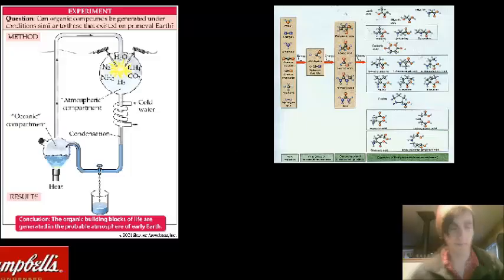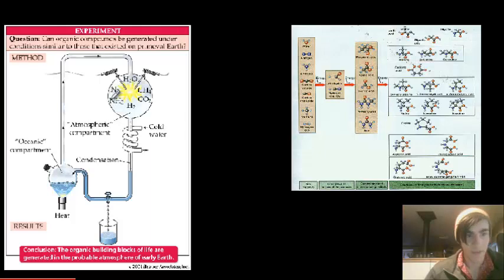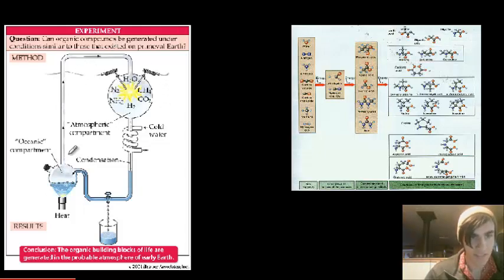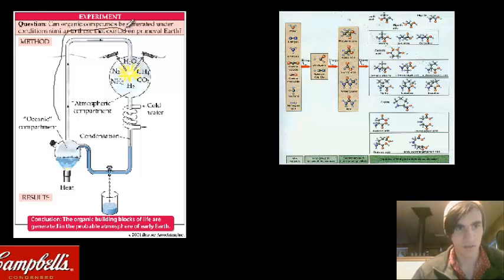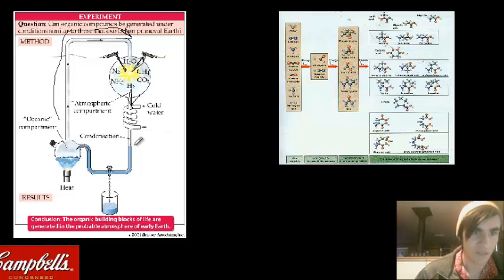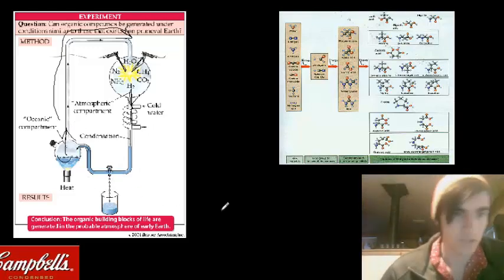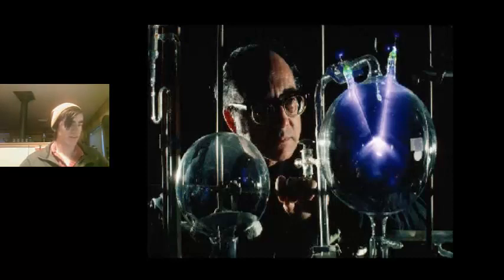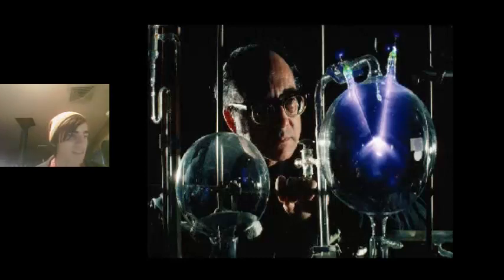AP Bio: Miller Urey Origin of Life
Firsttime using camtasia please escuse the por editing! :)